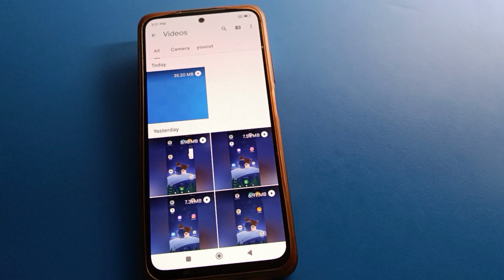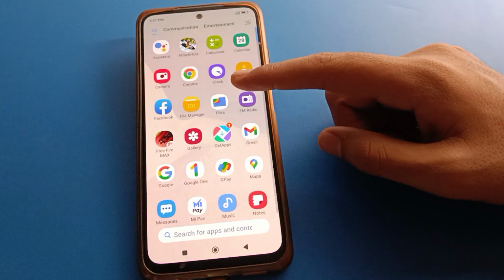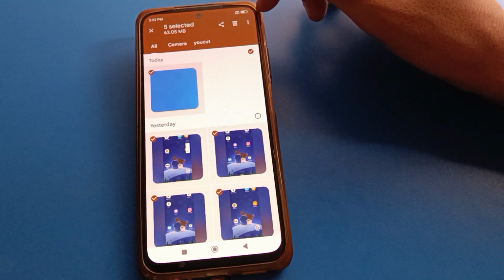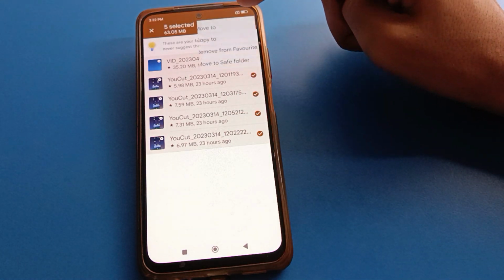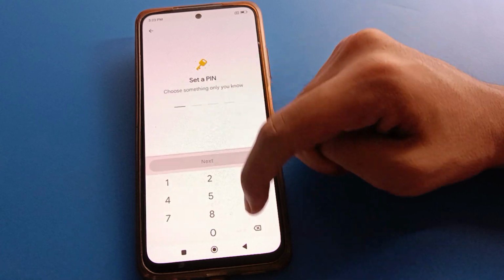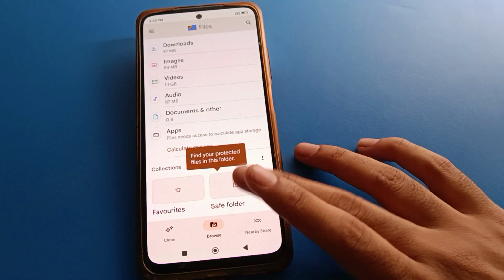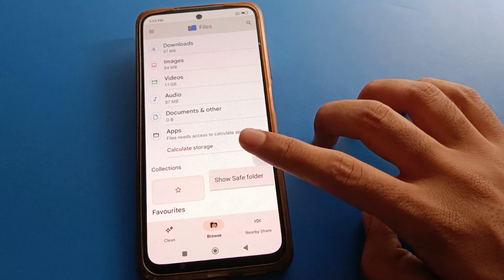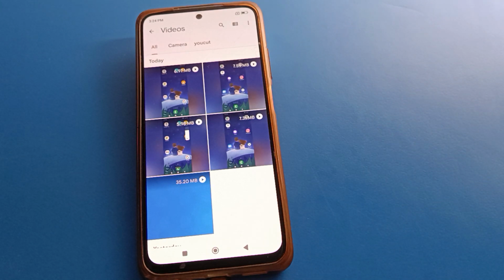video hide setting Redmi 10 prime, how to hide video redmi phone